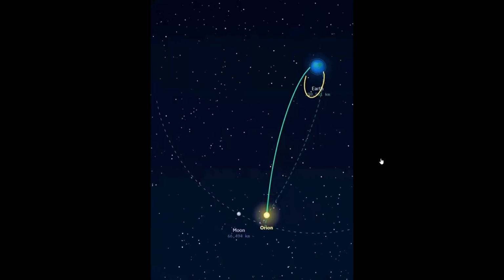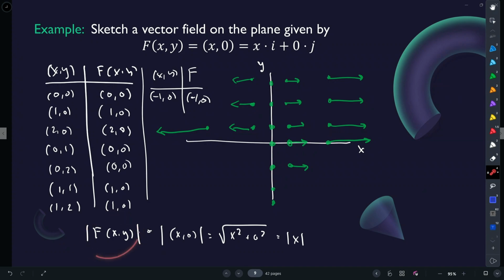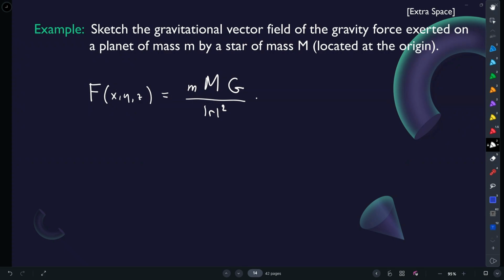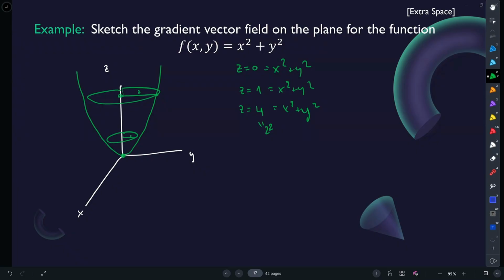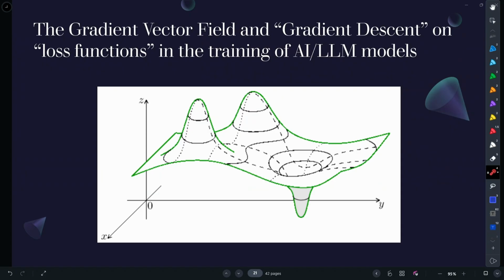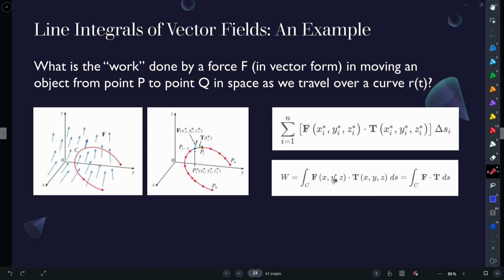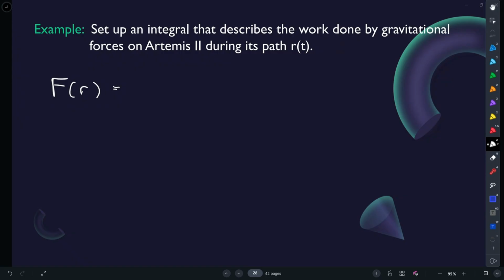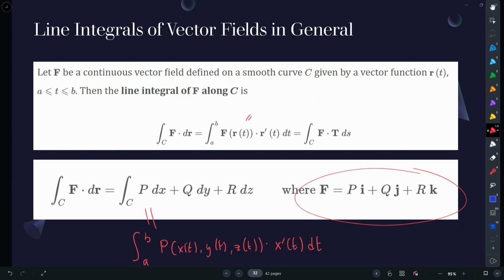Multivariable Calculus - 41 - Vector Fields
In this video we discuss vector fields and applications to space engineering (Artemis II mission) and AI/LLM's (training models).